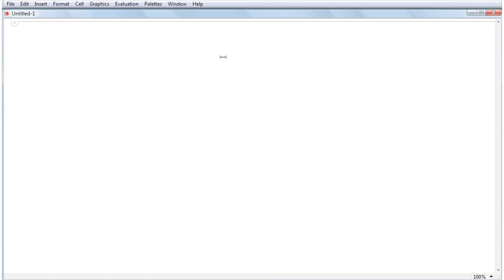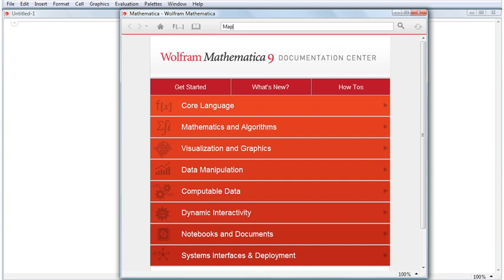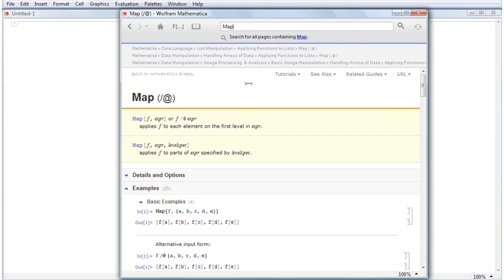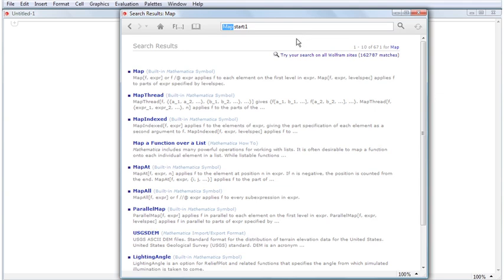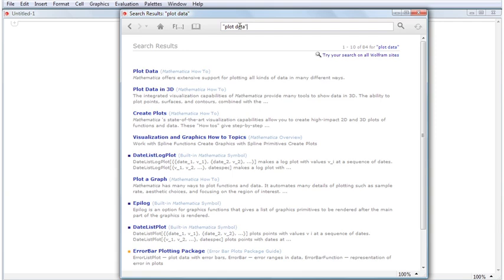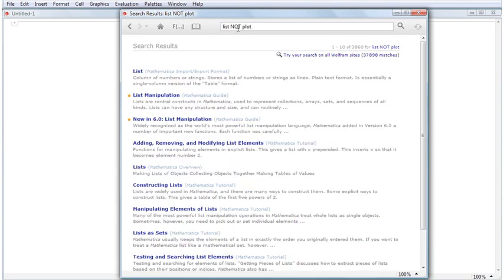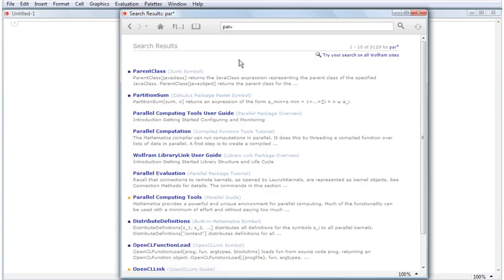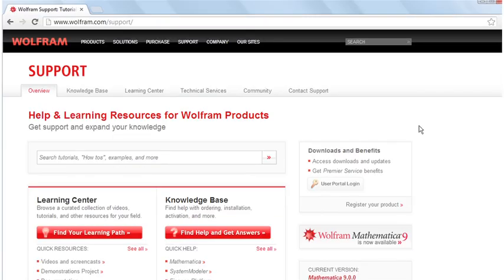Mathematica How To: How to Search for Help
You can search for Mathematica help from within Mathematica or on the Wolfram Research websites. The complete documentation is available in every copy of Mathematica as well as online at reference.wolfram.com, which together with other Wolfram Research websites presents an extensive help system. Learn more about searching for help in this tutorial screencast.